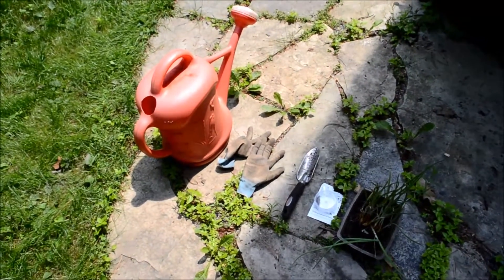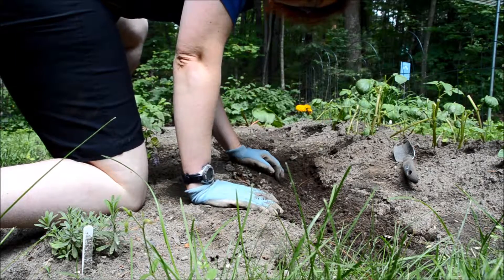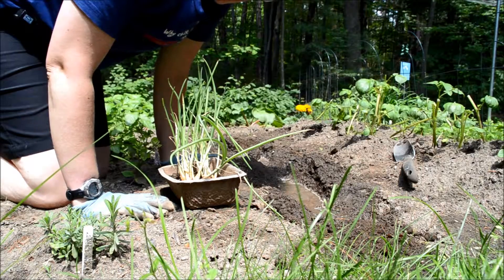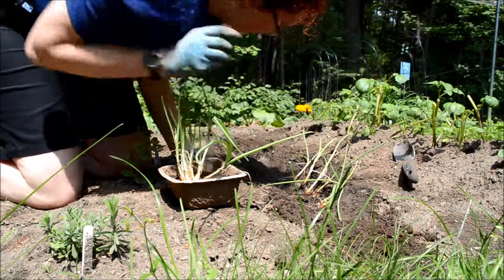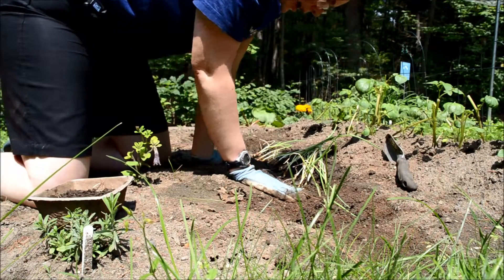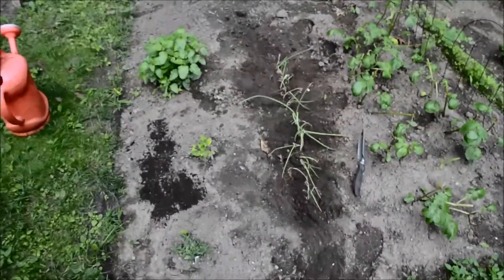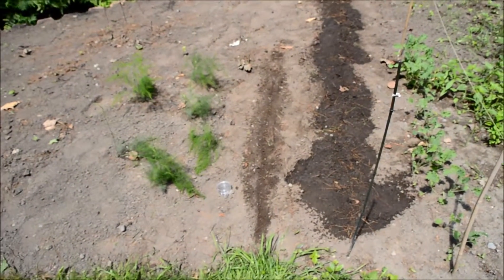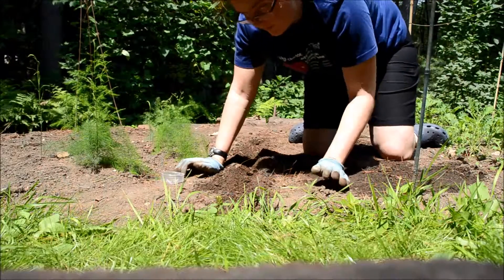Planting 101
Here is a second video for my Gardening 101 series.  There was a little bit of a tech issue but hopefully you will still find it informative.

Because I'm a foodie, I have started a blog at ottawafoodieonabudget.wordpress.com

Brittany Daine